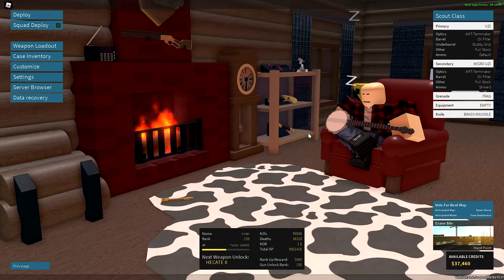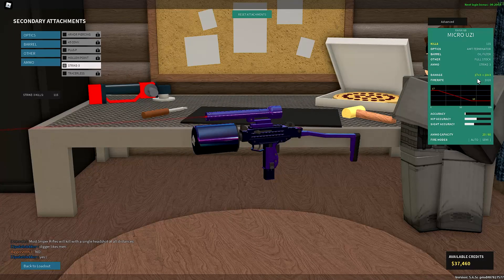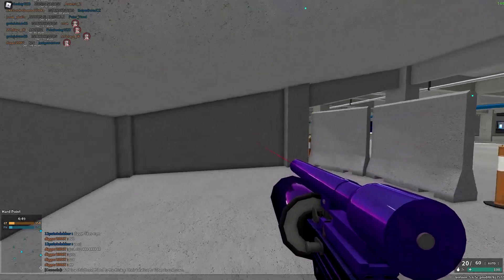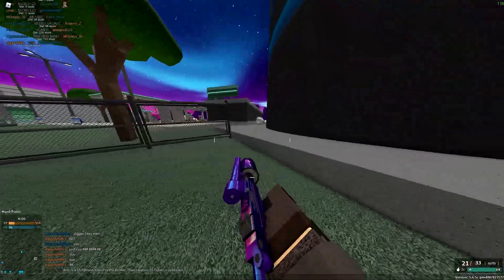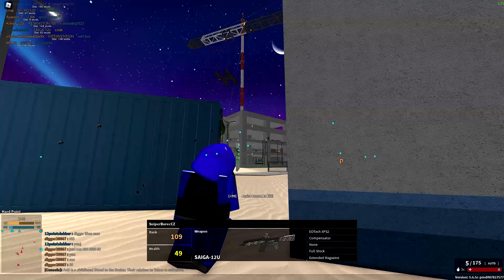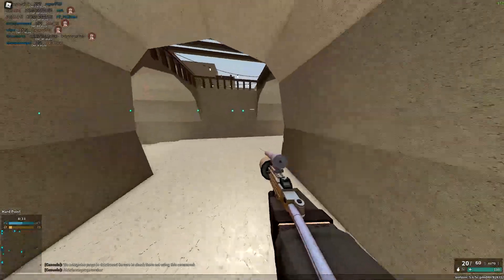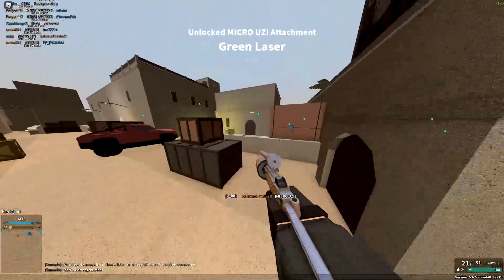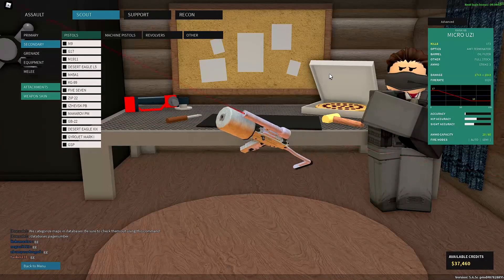the perfect secondary weapon in roblox phantom forces (micro uzi)